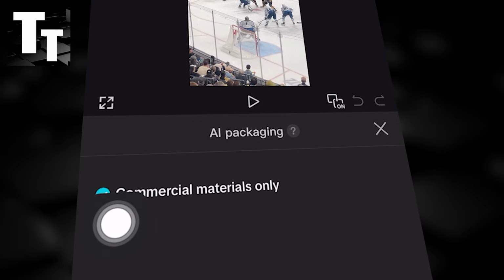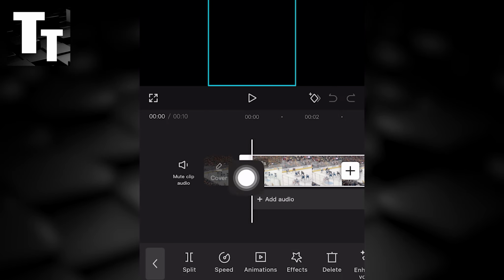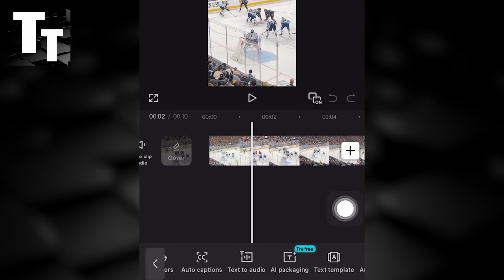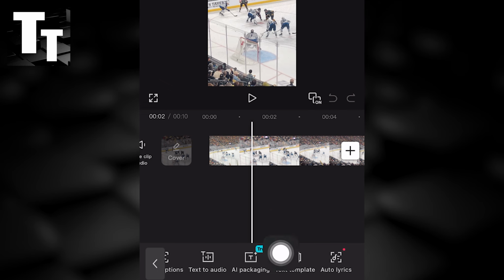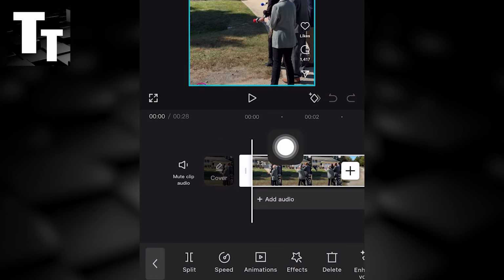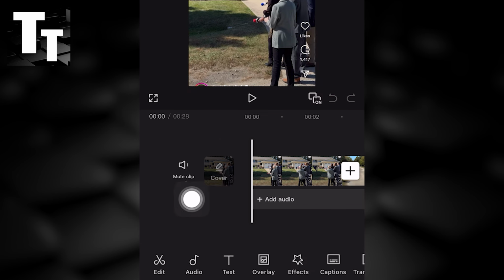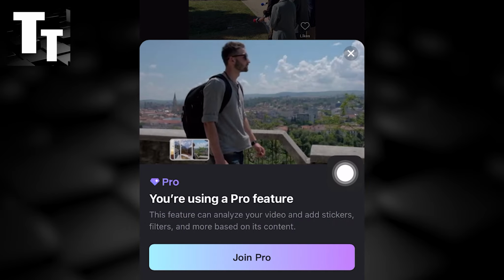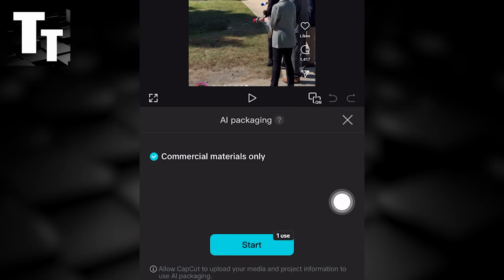Ai Packaging Tool Capcut Mobile (Step by Step Guide – Full Tutorial)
In todays tutorial we'll help you find the ai packaging tool in CapCut mobile free online video editing software program completely for free fast tutorial!